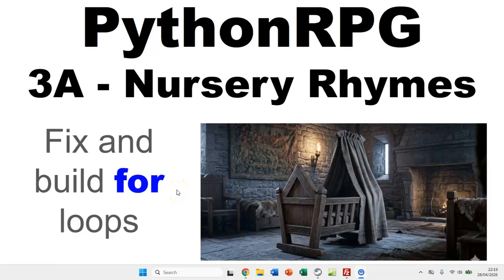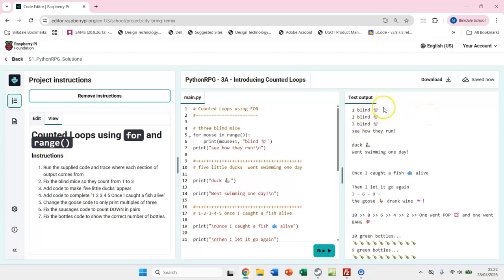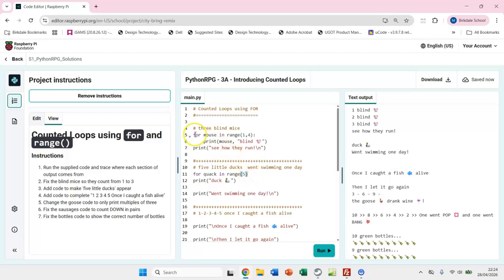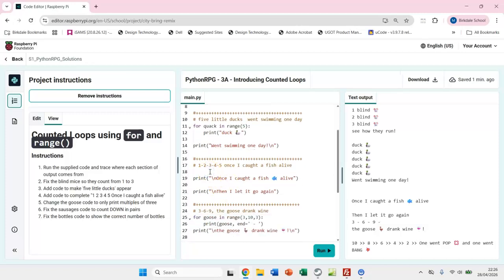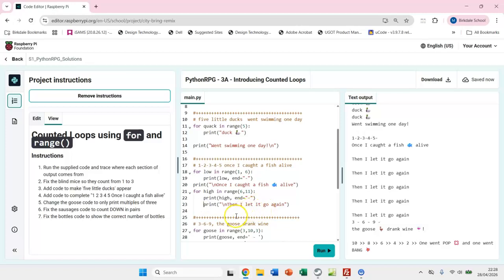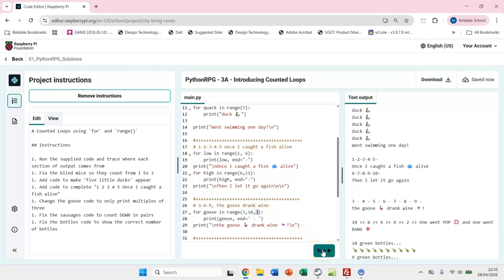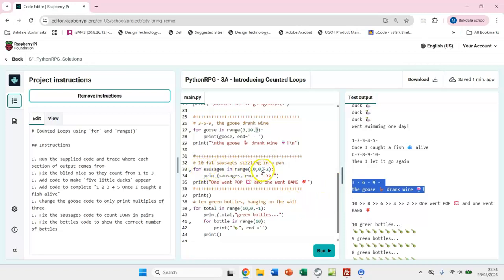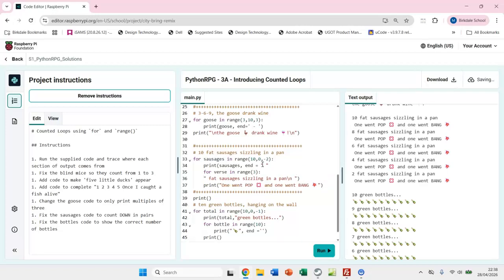PyRPG - 3A - Fix Rhymes using FOR loops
In this tutorial we learn how to use Python's FOR loops to fix some nursery rhymes. We use for loops to COUNT or to REPEAT parts of the rhyme.

NOTE: This video got cut off at 15 minutes so you will need to use the slides to fix the "Ten Green Bottles" rhyme in your task